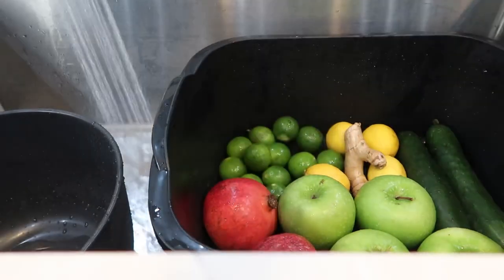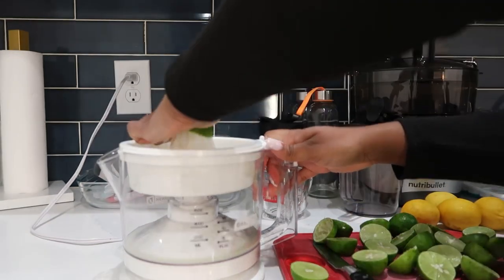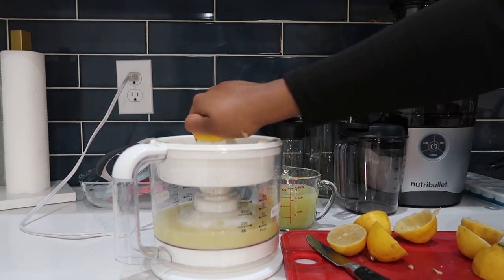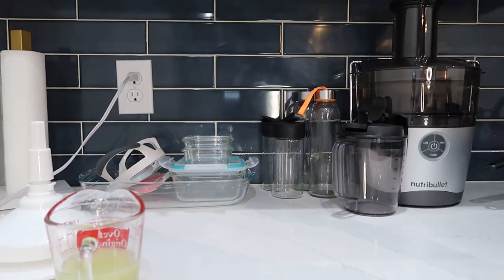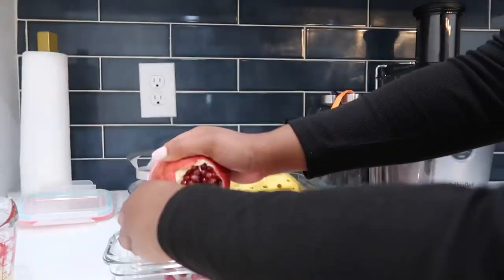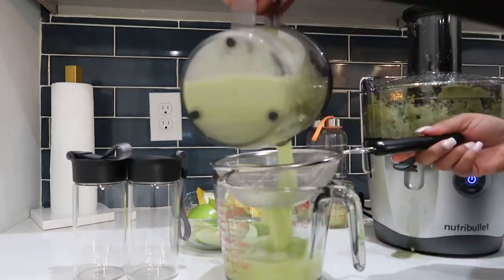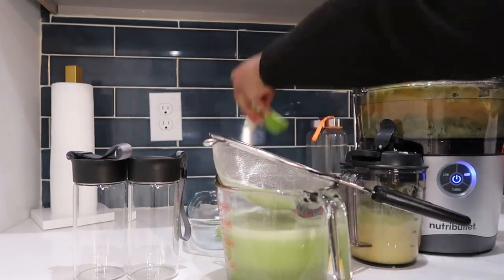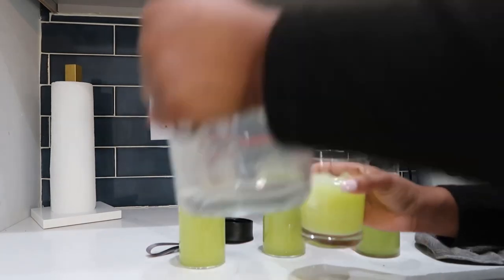I Heart Greens Juice! + Fruit Prep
Fruit Wash: Trader Joe’s Fruit and Vegetable Wash
Juicer: Nutribullet Pro
Citrus Juicer: Dash Electric Dual Citrus Juicer

I Heart Greens Juice: (About 2-4 Servings)
1/2 Pineapple
2 Cucumbers (skin peeled, if not organic)
4 Organic Granny Smith Apples
Key limes
1 Small Thumb of Ginger